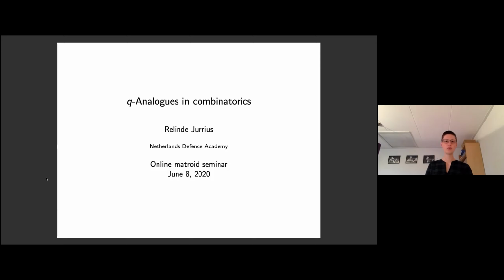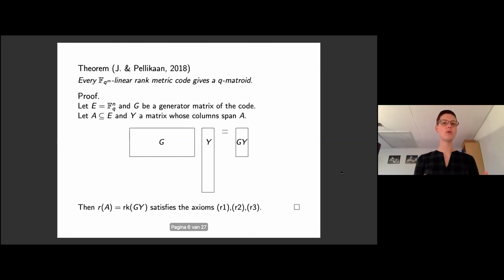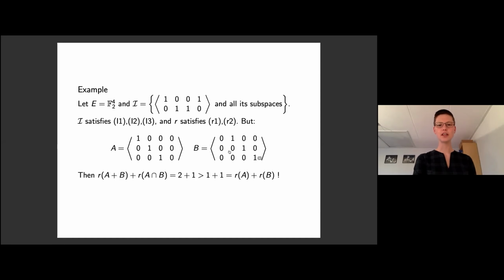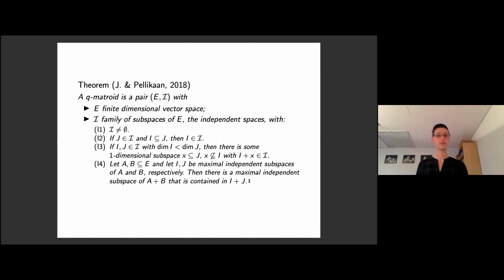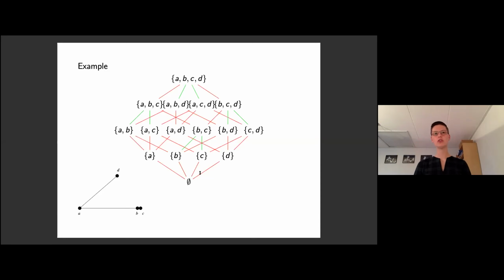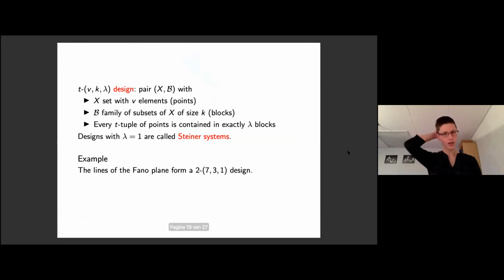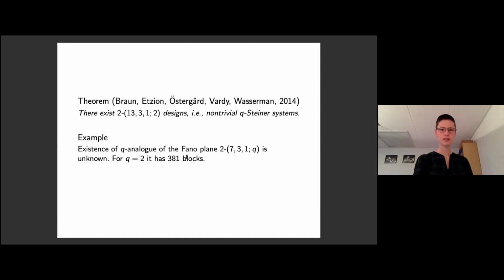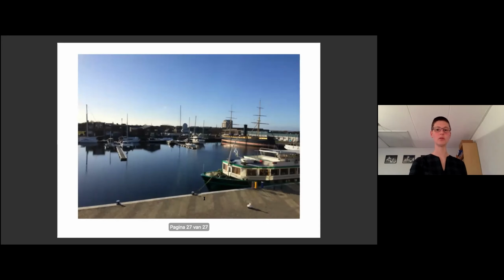Matroid Seminar - Relinde Jurrius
q-analogues in combinatorics (8 June 2020)